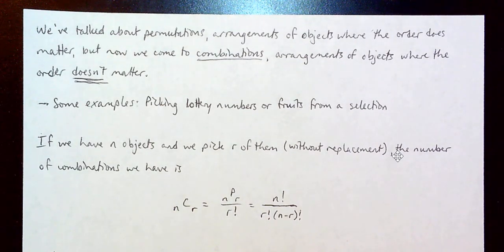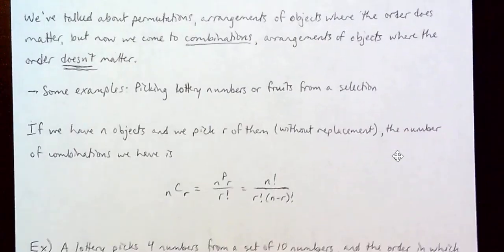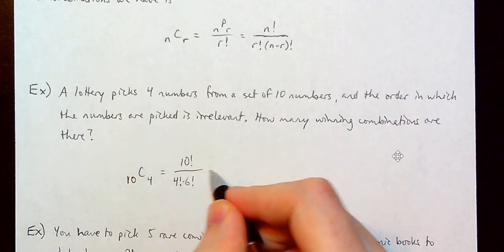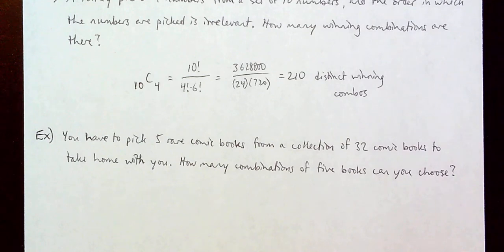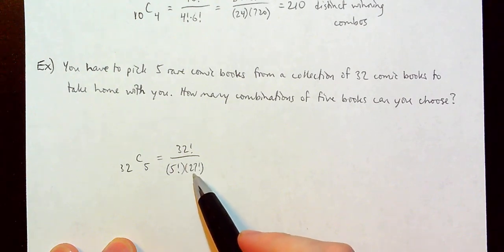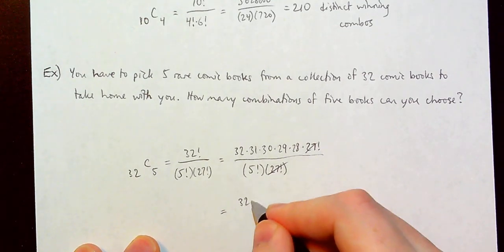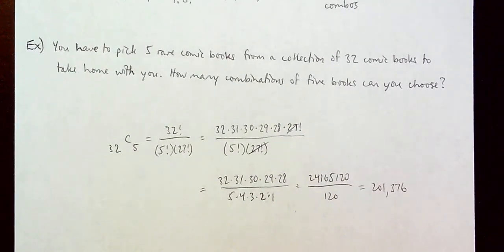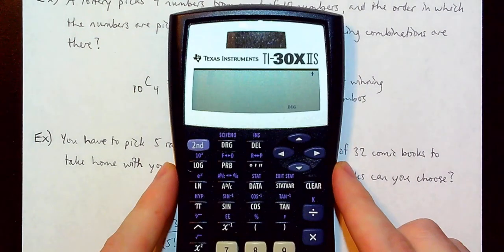Foundations of Math II - Combinations